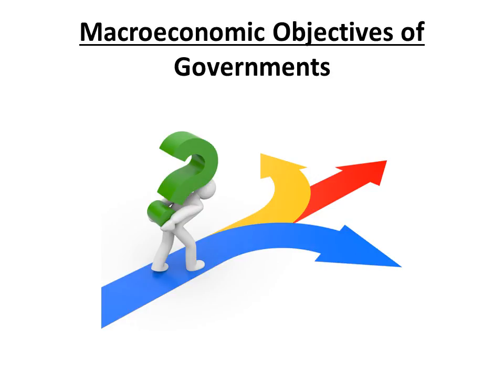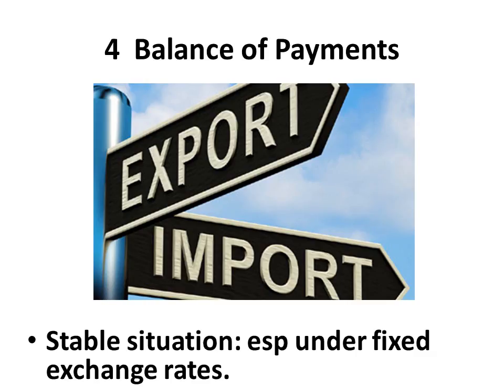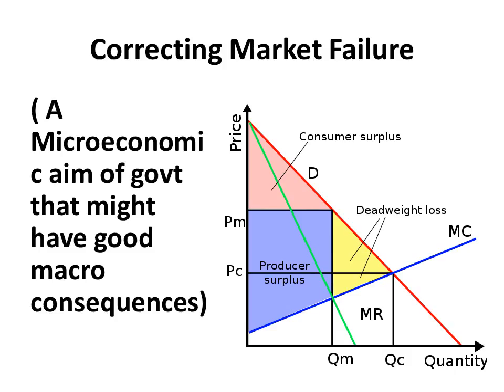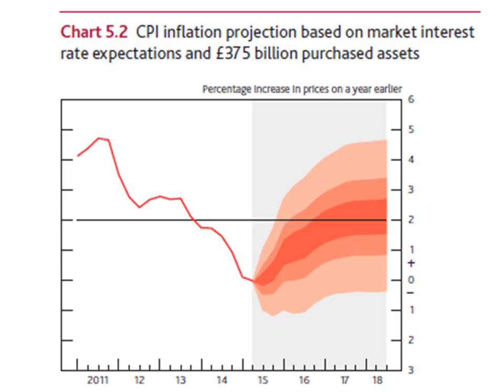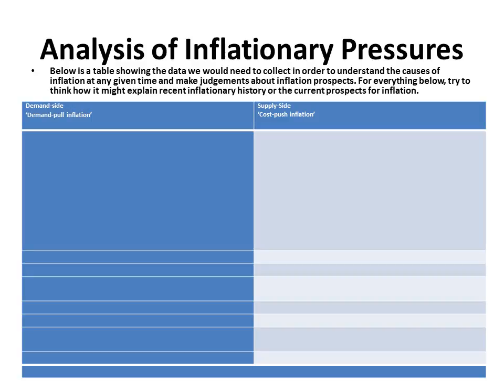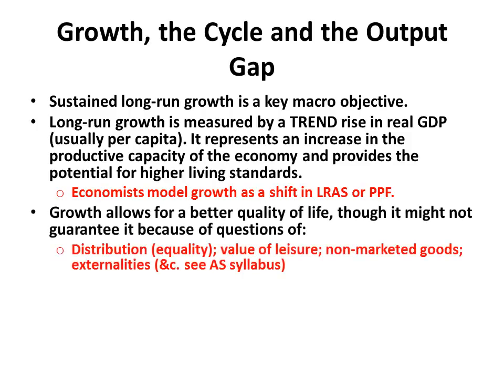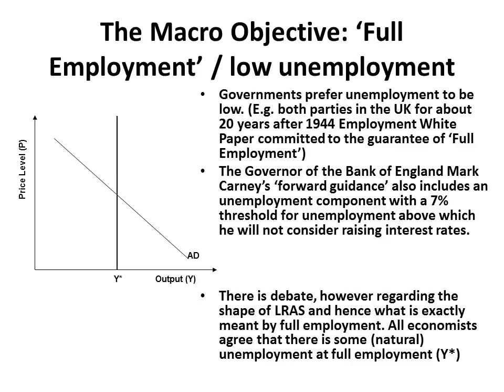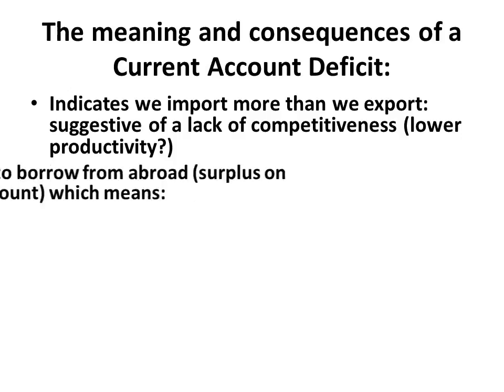A2 Macro Objs Video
This video covers basic notes on the Macro Objectives with some comment on where they are in 2015.